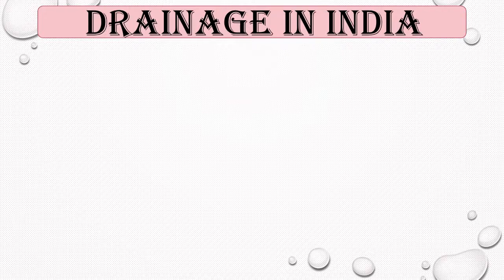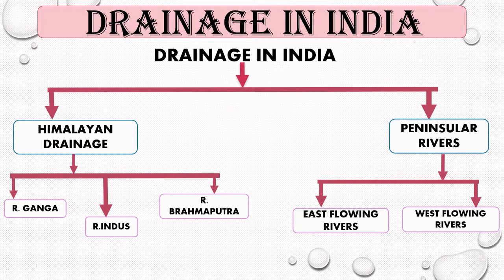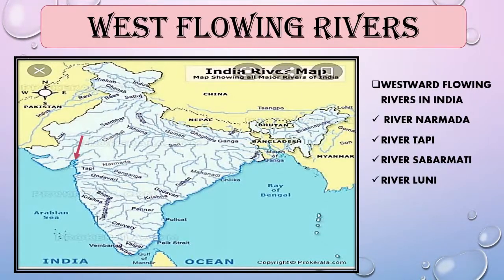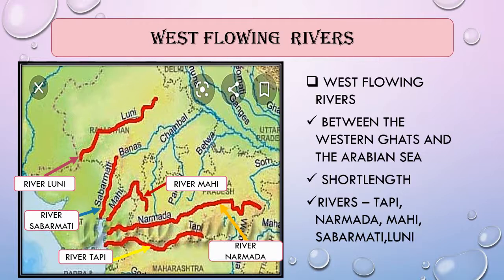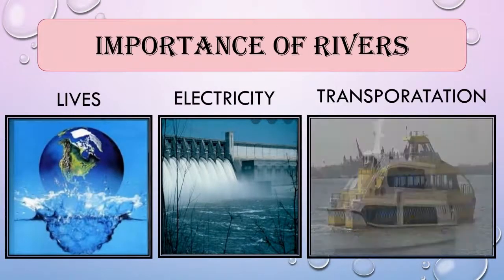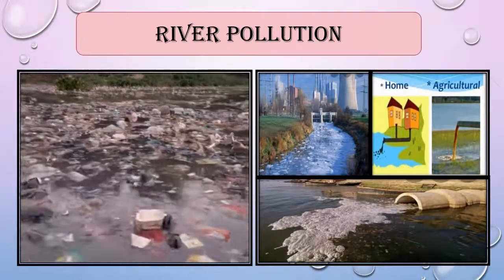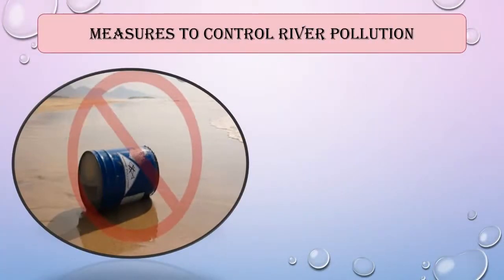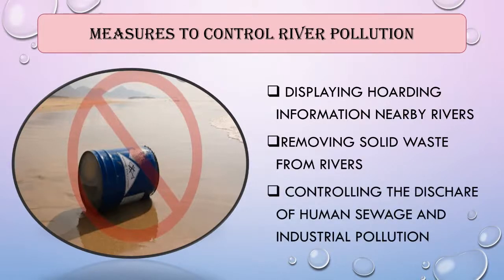Standard:X, Subject: Geography, Topic: Physiography And Drainage Module-03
This Video is Presented by Hemangi Pingulkar, explaining chapter-03 "Physiography And Drainage Module-03" for standard X.